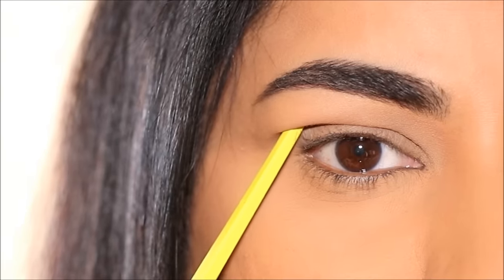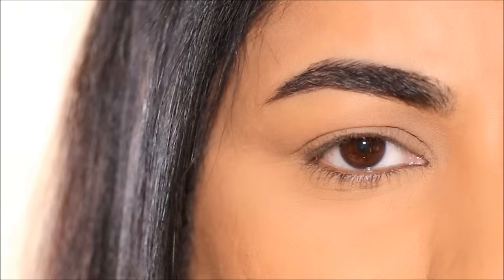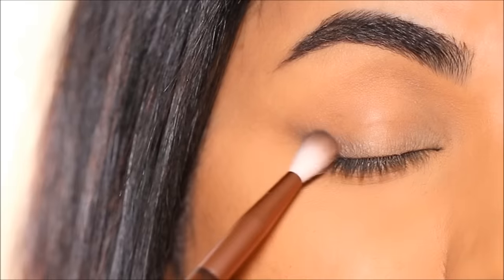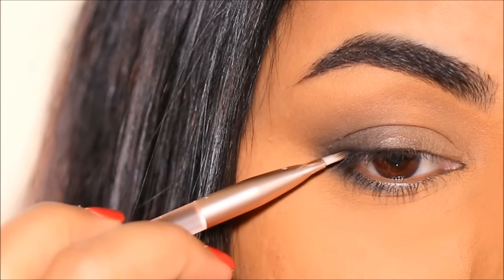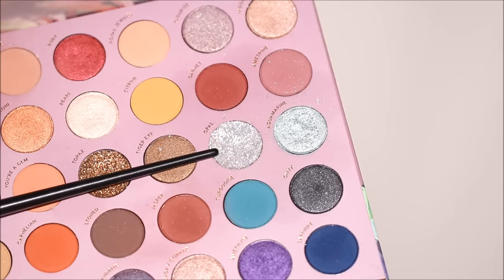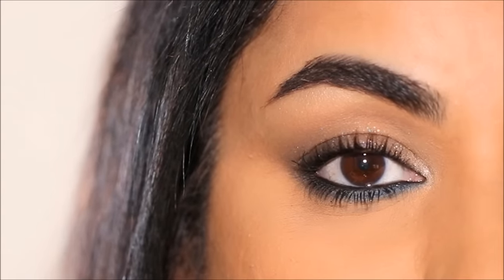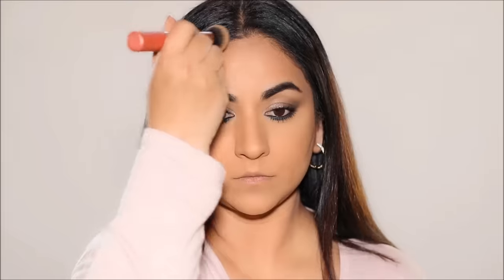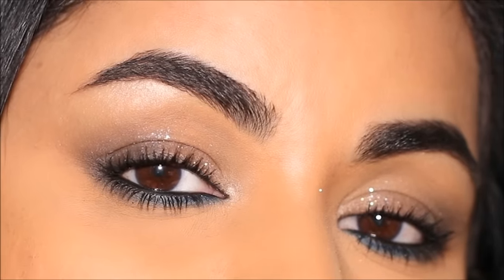The Unbelievable Effect of Blue Eyeshadow on Hooded Eyes!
From everyday makeup to special occasion makeup, this blue eyeshadow tutorial on hooded eyes will show you how to create an incredible effect with just a few products!
Blue eyeshadows are a big trend this year, and this hooded eyes tutorial will show you how to make the most of the look. From primer to pigment to shadow, this tutorial will show you how to create the perfect eyes for any occasion! With just a few simple steps, you'll be able to create an incredible effect with blue eyeshadow! xox Smitha

❤️Products used in this tutorial (in order):
Real Techniques New Nudes Nothing But You Face Makeup Brush Sets:
Indian alternative: Bronson Professional Premium 10 Pcs Makeup Brush Set

Indian alternative: Maybelline Age Rewind

ColourPop Let's Do It Pressed Powder Shadow
Indian alternative: Miss Claire Single Eyeshadow - 0804

MAKE UP FOR EVER Aqua Resist Color Pencil Eyeliner 01 Graphite
Indian alternative: Faces Canada Eye Pencil - Solid Black

ColourPop So Jaded palette (sold out)
Similar eyeshadows
Indian alternative: Lakme Absolute Spotlight Eye Shadow Palette - Stilettos
Indian alternative (glitter): Pigment Play Rainbow Glow Max Effect Glitter Palette - One Love

Lancôme Lash Idôle Mascara
Indian alternative: Maybelline New York Hyper Curl Mascara

Indian alternative: Makeup Revolution Ultra Cream Bronzer

Indian alternative: Miss Claire Mineral Blusher Kit

Indian alternative: ZM Zayn & Myza My Hue pH Lip Tint

♡ ♡ Smitha Deepak ♡ ♡